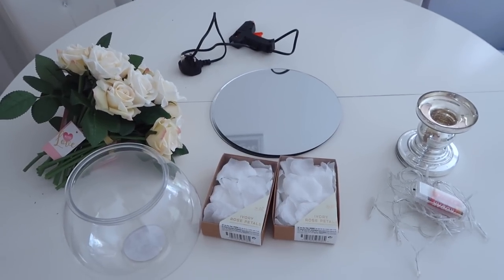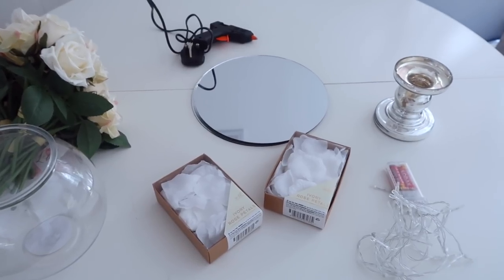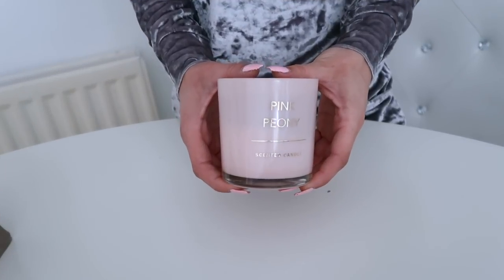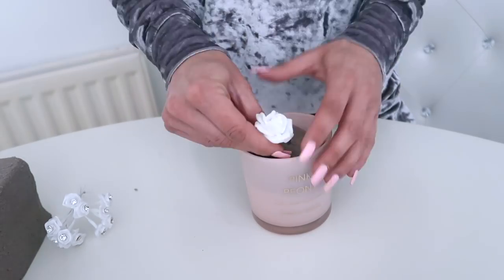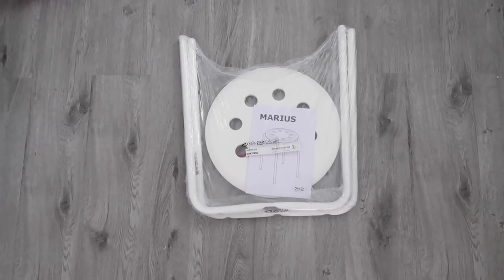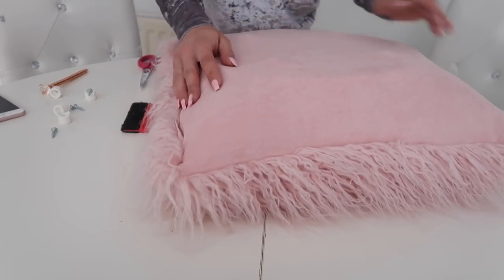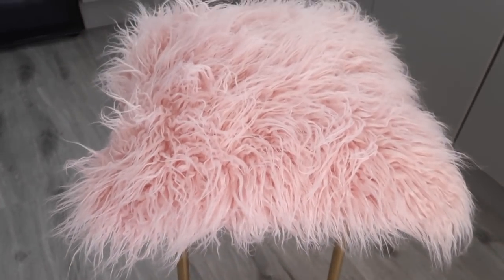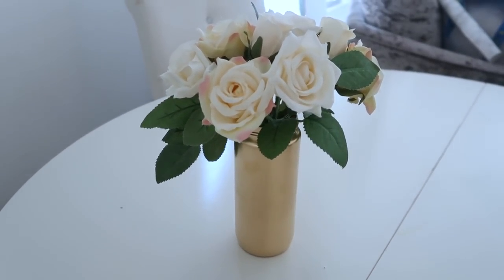4 CHEAP & EASY DIY HACKS | HOME DECOR | IKEA DIY + POUNDLAND | + (DIY WEDDING CENTERPIECE)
4 CHEAP & EASY DIY HACKS | HOME DECOR | IKEA HACK | POUNDLAND HACKS | DIY HOME DECOR | DIY WEDDING CENTERPIECE INSPIRATION ON A BUDGET

Hello Everyone and Welcome to my DIY HACKS VIDEO !! 😍

I have done 4 really easy and cheap home decor hacks for you and show you how to do them. I am using items from IKEA, POUNDLAND AND PRIMARK to do these diy home hacks. I really enjoyed making this video and if you don't already know I LOVE diy home decor on a budget.

Leave in the comments any ideas of future videos you would like to see from me?

LOVE YOU ALL SOOO MUCH 💖💖💖 xxxxx

LINKS:

Gold Spray Paint
Mini Foam Flowers